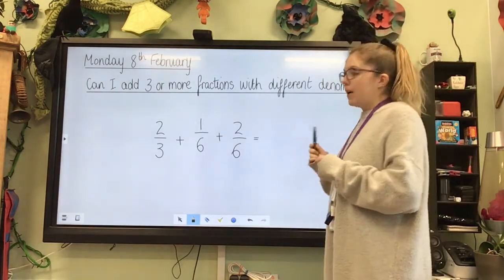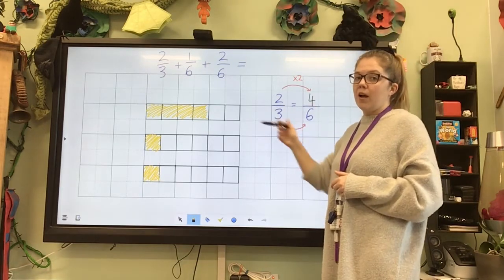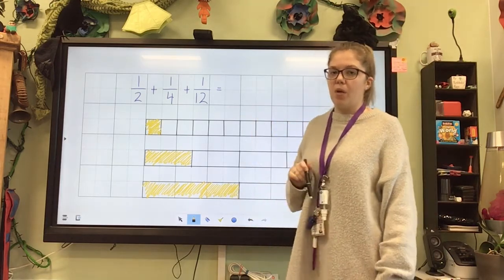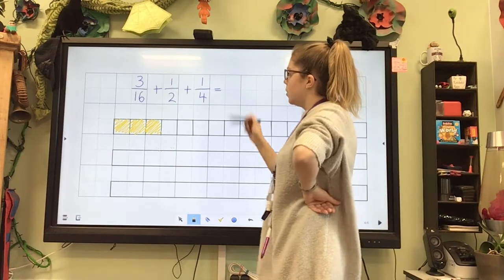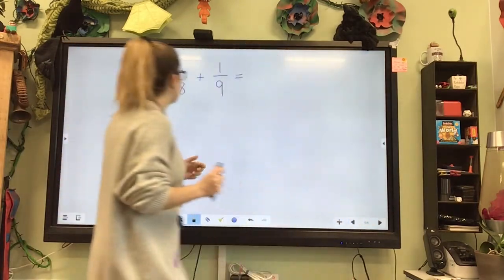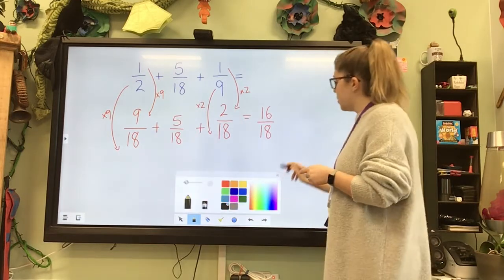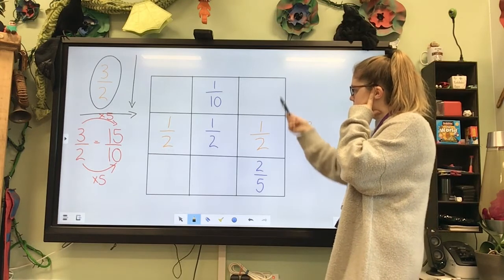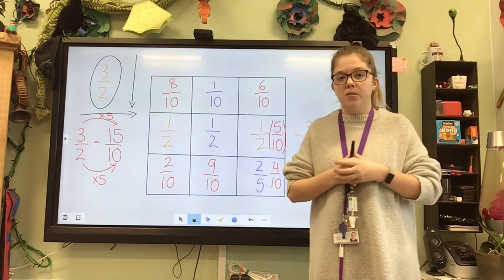Year 5 Maths Monday 8th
Adding 3 or more fractions with different denominators.